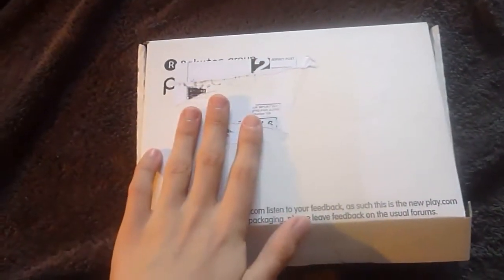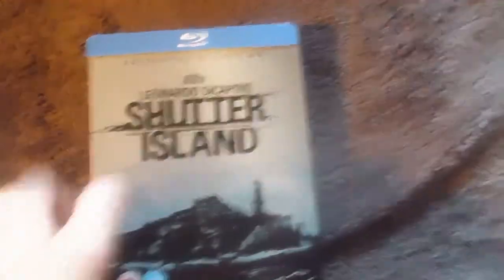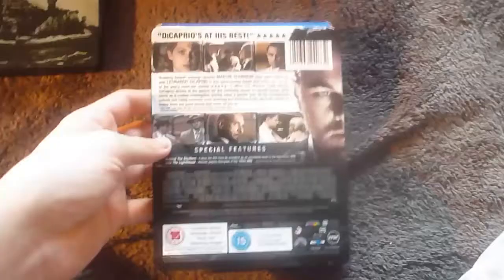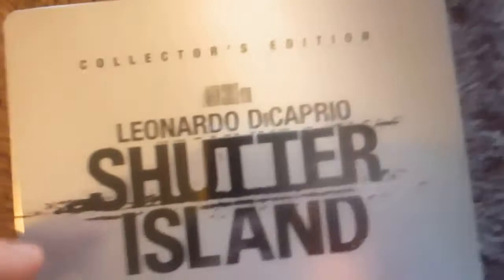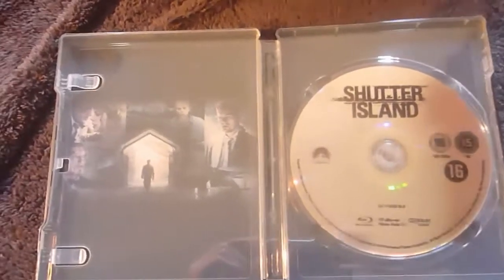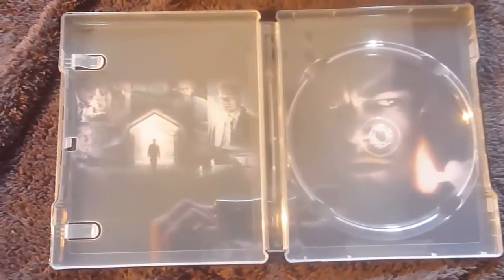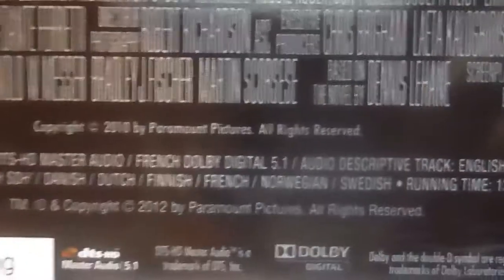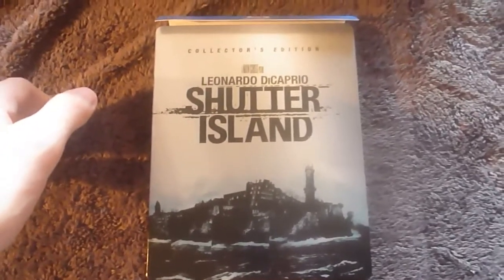Shutter Island Blu Ray Steelbook Play.com Exclusive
Unboxing of the Shutter Island blu ray steelbook Play.com exclusive which arrived today. Beautiful steelbook, let us know if you have any questions in the comments.